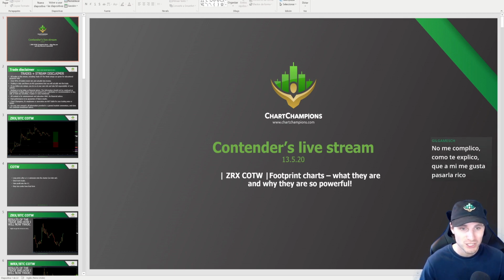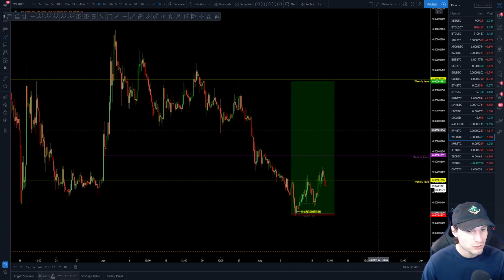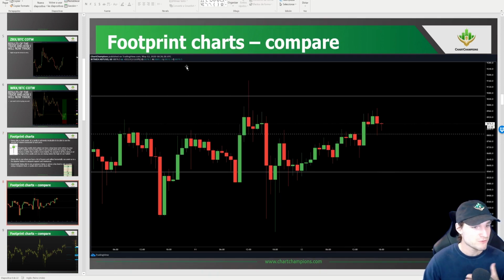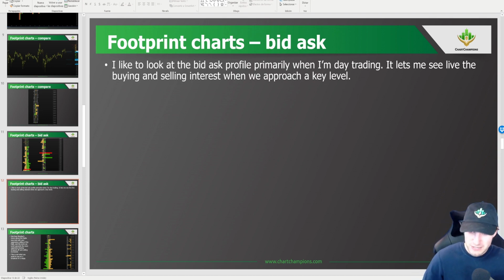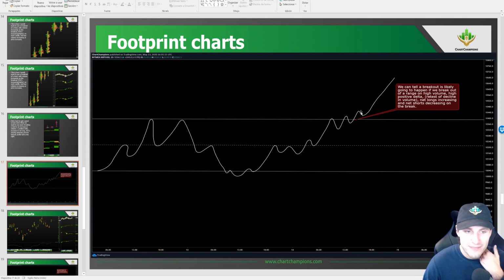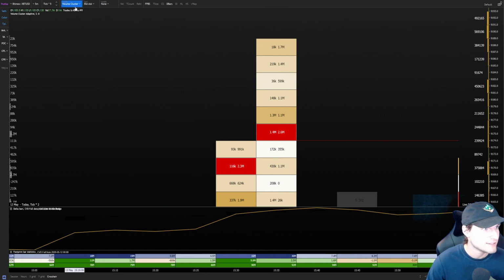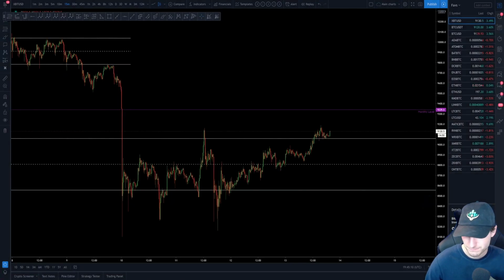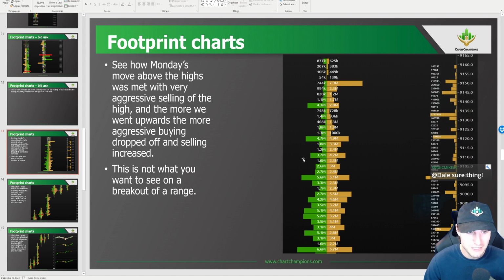Footprints Charts Intro | Forex Course by Champion Chart